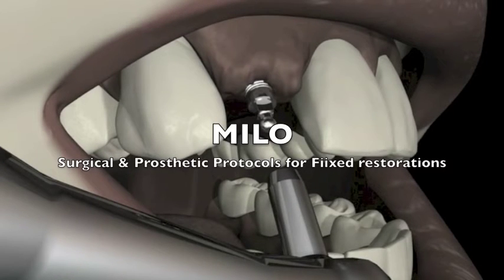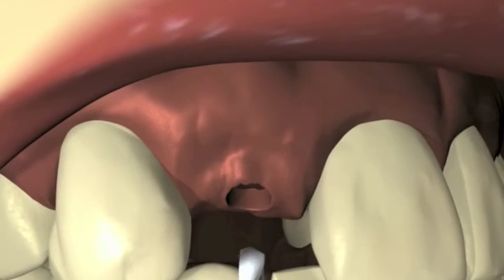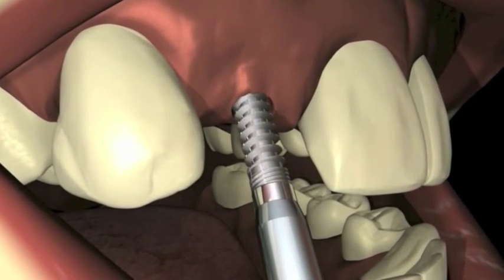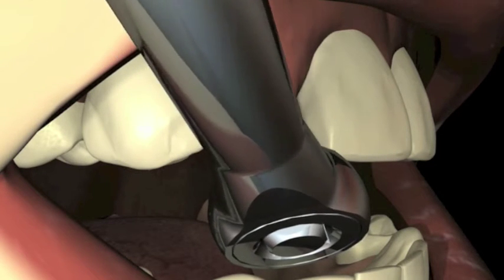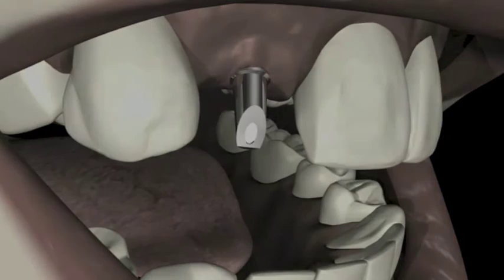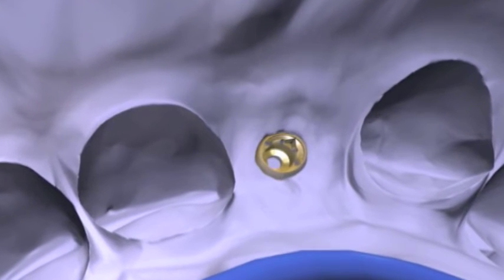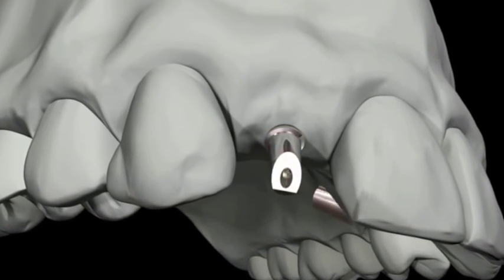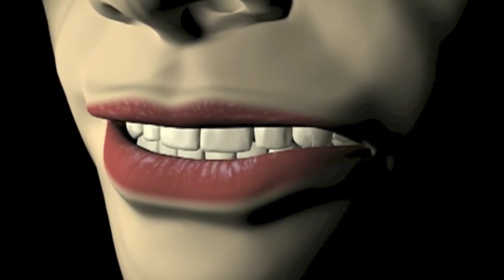Milo 3.0mm Dental Implants: Part 2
Protocols for full dentures and fixed restorations.